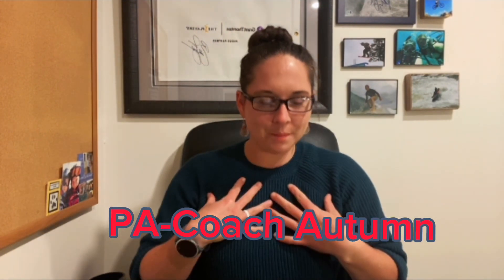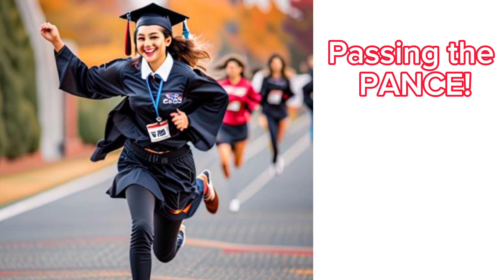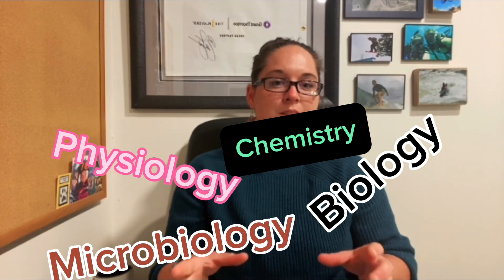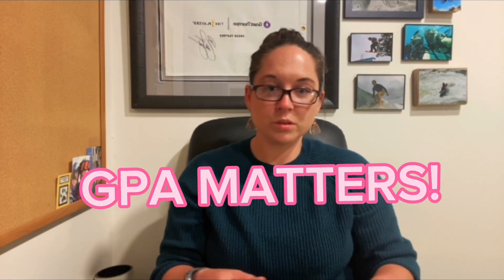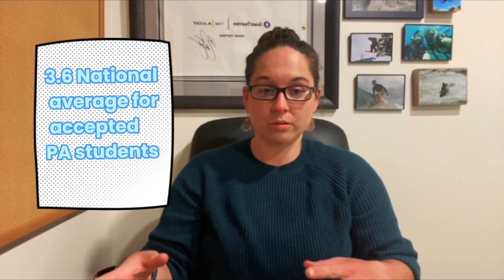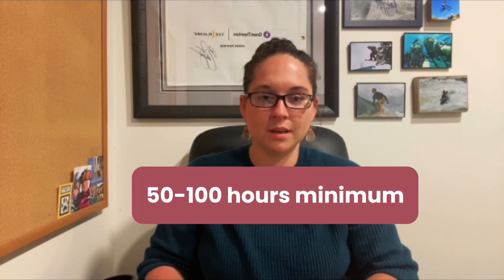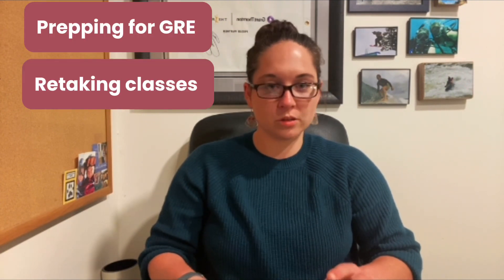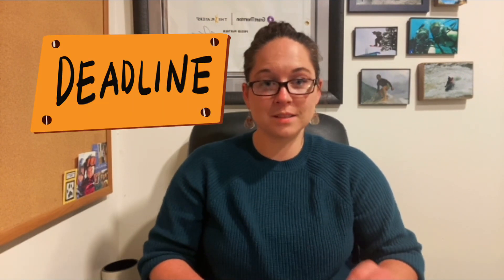Path to PA Timeline - How to become a Physician Assistant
This video will walk thru the steps of becoming a physician assistant. Starting from highschool, I will decode each step in the process. I review undergraduate degree, clinical and shadow hours, the application process, and PA school. This will walk you thru the entire process of becoming a PA!